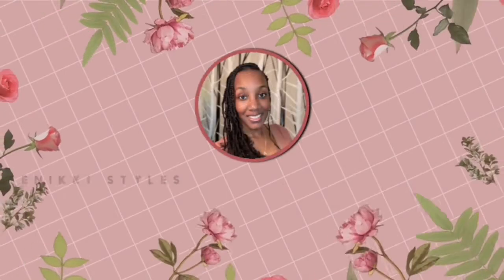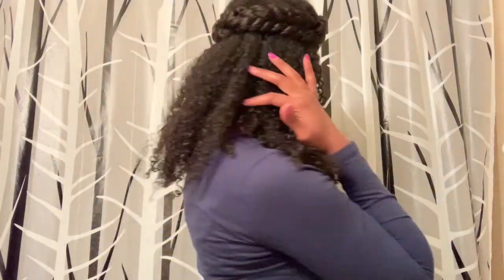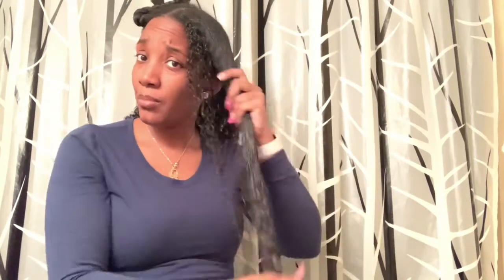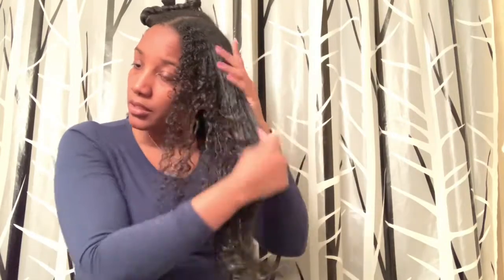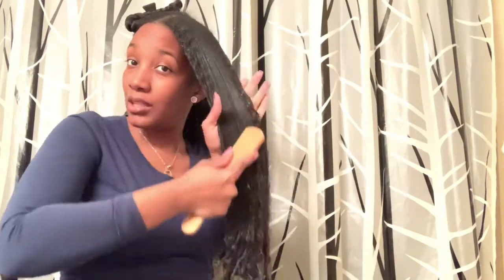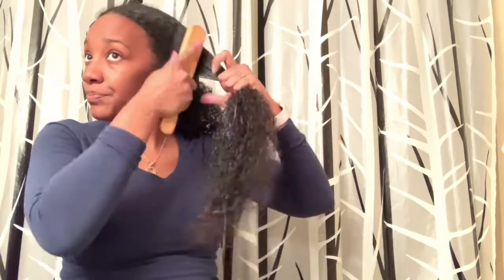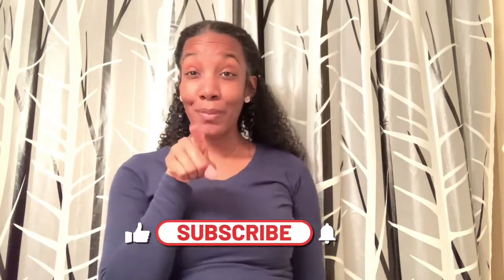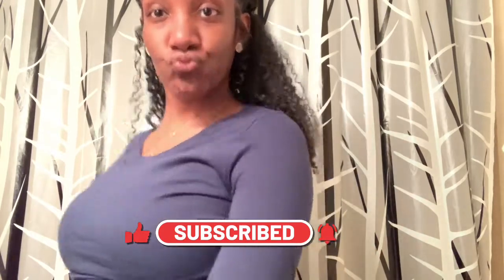EASY natural style for ANY hair type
This is a quick and easy style I do often. Its cute and can be worn for any occasion!☺️

Products I used:
•castor oil coconut
•As I Am long and luxe leave in cond
•As I Am long and luxe curl enhancing smoothie

Let me know what you guys think of it!

😘 As always I appreciate EVERYONE for your support!! ❤️ Please have an excellent day.. until next time!